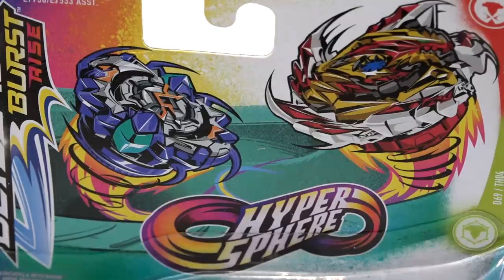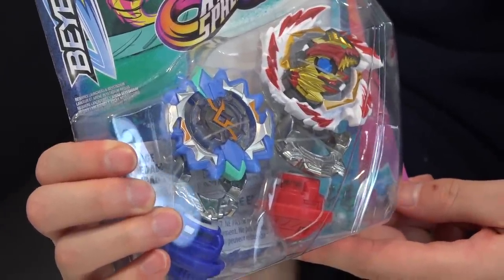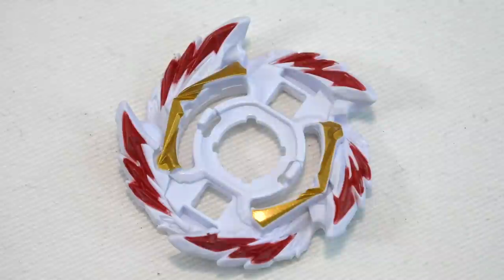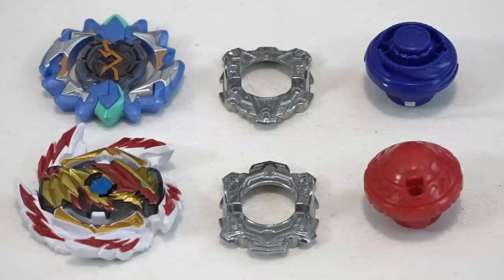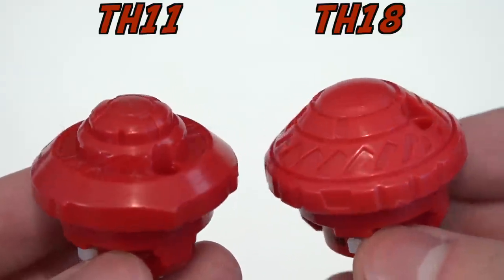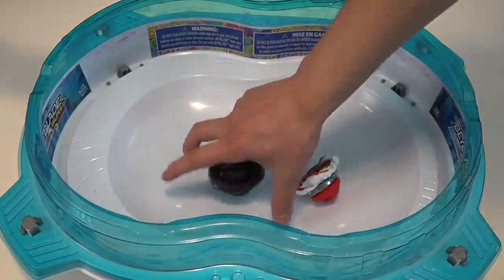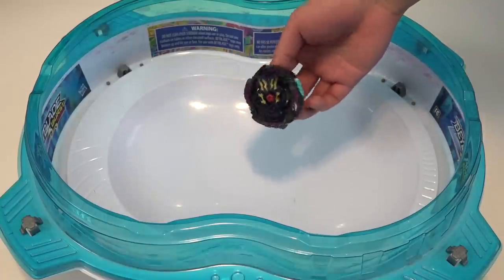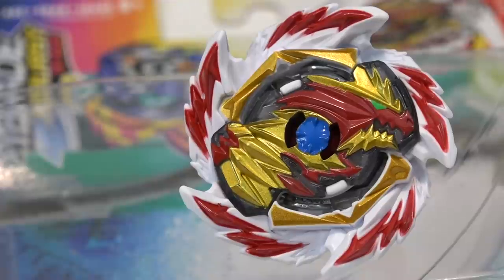Erase Devolos D5 Vanguard Bullet II-H HyperSphere Unboxing & Test Battles! | Beyblade Burst GT/Rise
Takara Tomy originally released Diabolos with both of its variations together, Venom and Erase. Delta uses both, interchanging frequently, so it made sense to release it as a DX Starter with both Bases. Hasbro redesigned the Performance Tips and the entire Beyblade Burst Rise system as you all know. They separated Venom and Erase Devolos D5, including them in separate packs. The Performance Tips that come with them are different too, so their performance in the stadium will also vary. If you want to have Delta's Bey in Hasbro form, you'll need to pick up both the dual pack that comes with Left Astro and the Venom Devolos D5 starter!

What do you BBGs think of Erase Devolos D5? Do you have both the Beys? Collecting left-spin Beys is always exciting, so it may be worth it to pick this one up.

Song: Recovery - Big Giant Circles